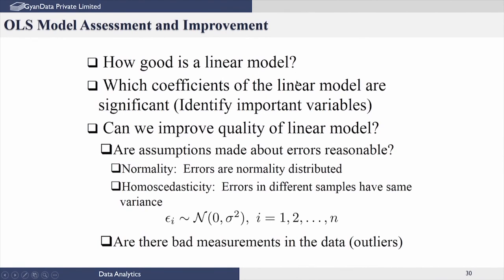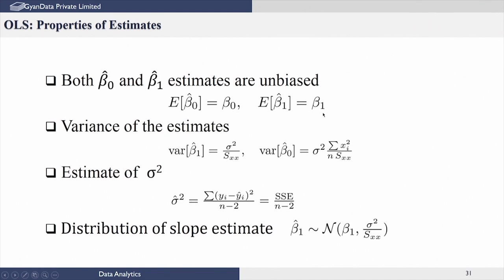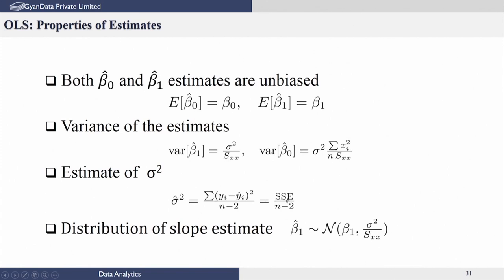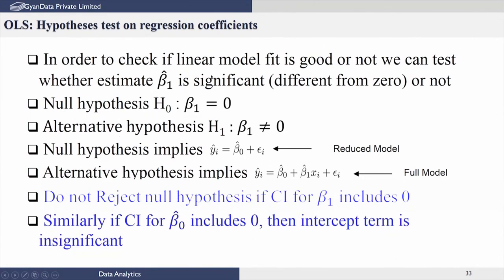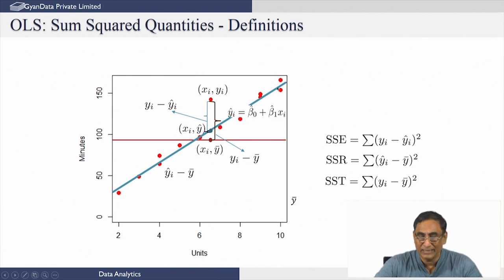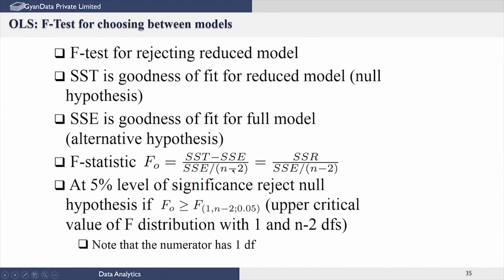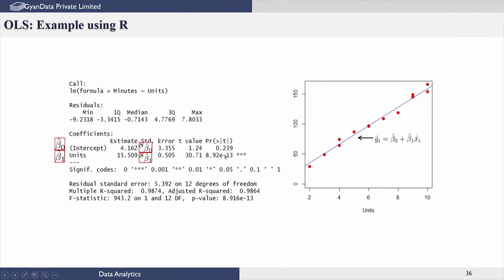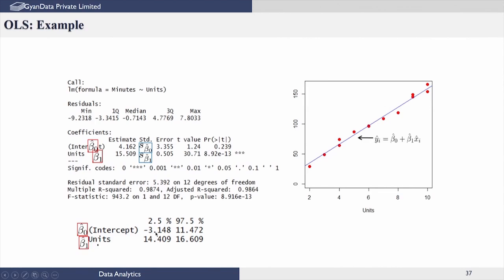31 Model Assessment